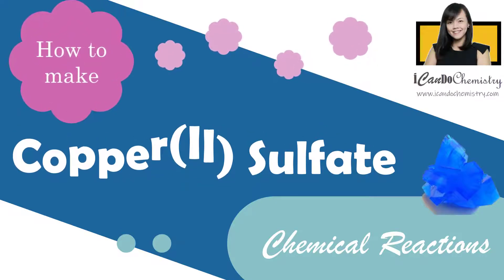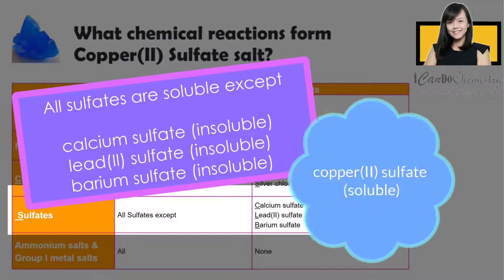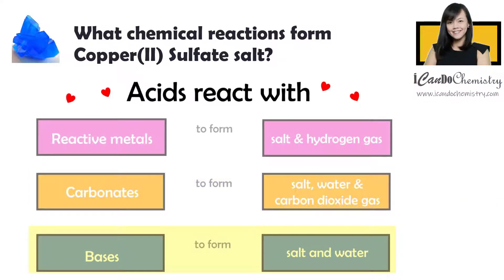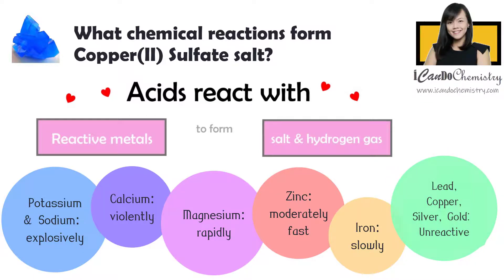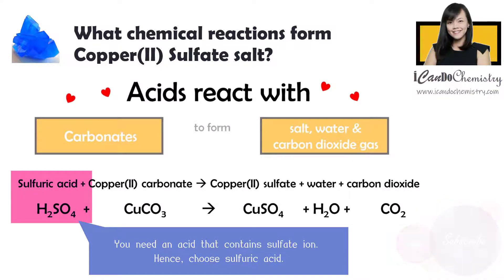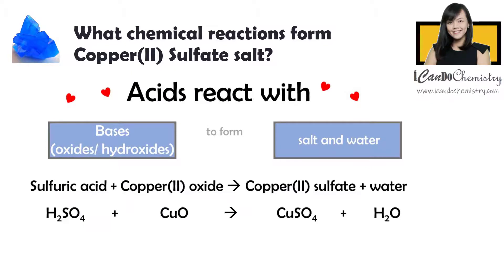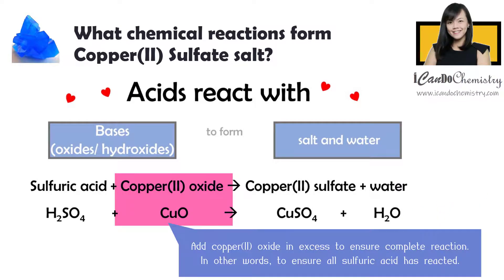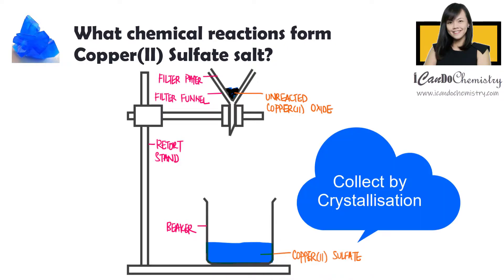Chemical Reactions to make copper(II) sulfate salt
In this video, we work out the chemical reactions to prepare pure copper(II) sulfate salt.

When we prepare any salt, the first thing we need to consider is whether it is soluble in water. The salt we are focusing on is copper(II) sulfate. For sulfates, we know all are soluble except calcium sulfate, lead(II) sulfate and barium sulfate. Hence, copper(II) sulfate is a soluble salt in water.

There are 3 ways to form a salt that is soluble in water.

Reaction of acid with 3 different substances – metal, carbonate or base. For easy memory, you can remember as my cute baby.

You realise we are making use of the reaction of acid to form the soluble salt.

We know that acid reacts with reactive metals to form soluble salt and hydrogen gas, acid reacts with carbonates to form soluble salt, carbon dioxide gas and water, acid reacts with base to form soluble salt and water.
Let’s check each of the possibilities out.

Acids react with reactive metals.
The keyword here is reactive. Do note, different metals react with acids at different rates. Some metals are very reactive and reaction with acids is very vigorous and fast, some metals are not so reactive, or even unreactive. Speaking of which, these few metals do not react with dilute sulfuric acid in the school Chemistry Lab – lead, copper, silver and gold. Hence, to form copper(II) sulfate in the lab, we can’t use this method because copper metal is unreactive with dilute sulfuric acid.

Acids react with metal carbonates.
What about the next reaction? Can we make use of the reaction of acid and carbonate to make copper(II) sulfate. Yes we can. To provide the sulfate ion, we will choose sulfuric acid, and the carbonate we use needs to contain the copper(II) ion. Hence, we will use copper(II) carbonate. When copper(II) carbonate reacts with sulfuric acid, copper(II) sulfate is formed, together with water and carbon dioxide gas. We can’t observe the production of water, but we will observe effervescence in this reaction due to production of carbon dioxide gas.

Acids react with bases.
What about reaction with oxide? Yes we can. Similarly, to provide the sulfate ion, we will choose sulfuric acid, and the oxide we will need to choose must contain copper(II) ion. Hence, we will use copper(II) oxide. When copper(II) oxide reacts with sulfuric acid, copper(II) sulfate is formed, together with water. In this reaction, no gas is formed. We will not observe any effervescence. Hence in order to ensure complete reaction, we will add insoluble copper(II) oxide in excess, and we can get rid of that by filtering away later.

After forming copper(II) sulfate, we will be interested to obtain the solid salt from this solution. We will achieve that by crystallisation. Check out the next video to find out more.